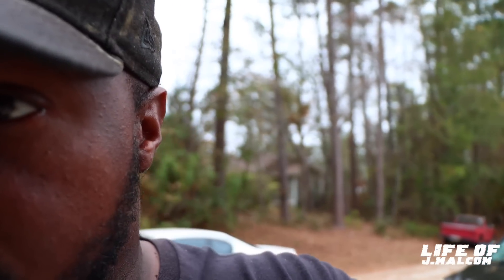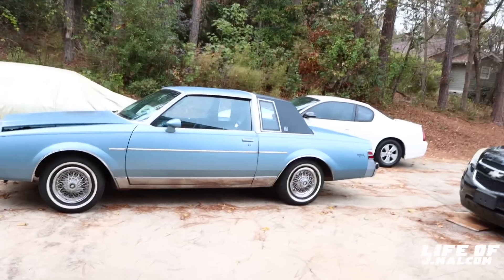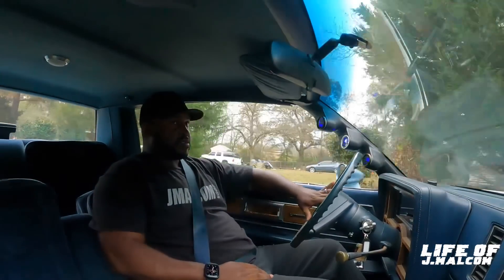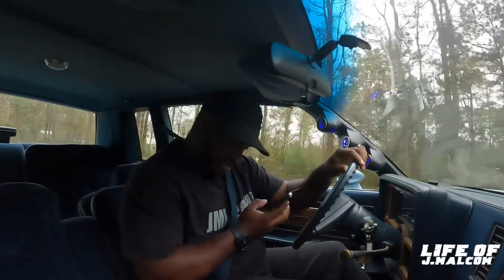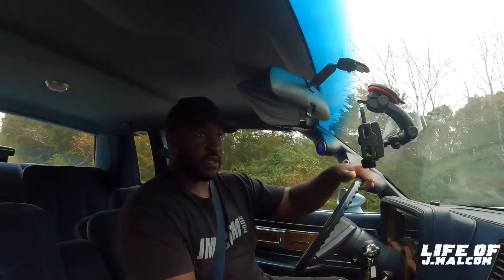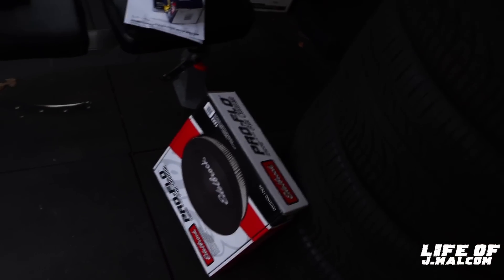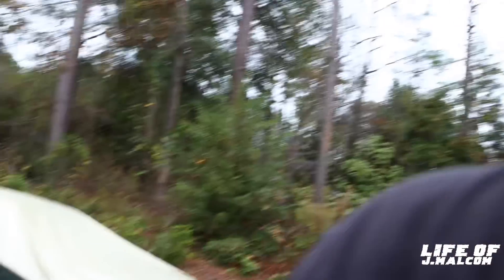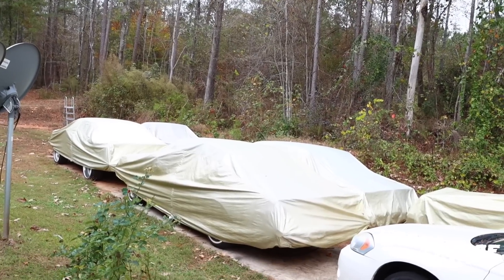THE NEW INTAKE AND CARB ON THE GRANDMA NANA REGAL SPED IT UP AND HERE’S WHAT IT RAN….